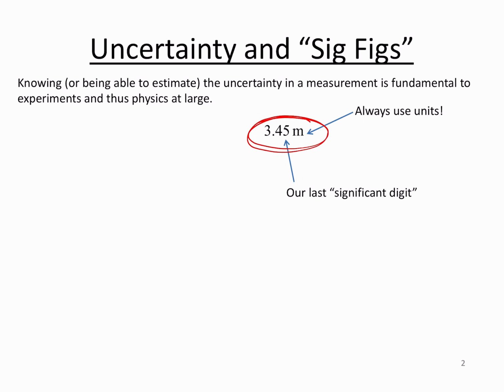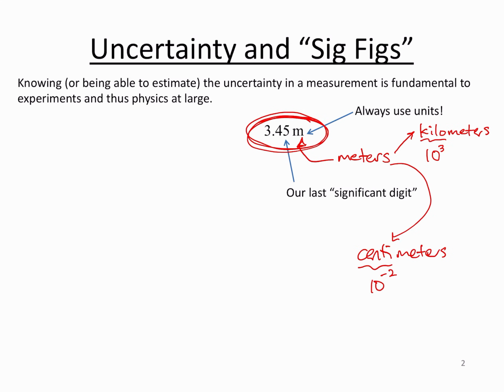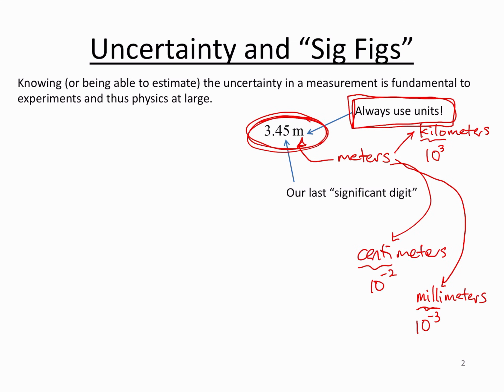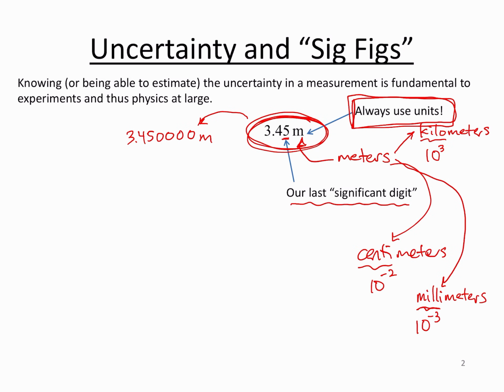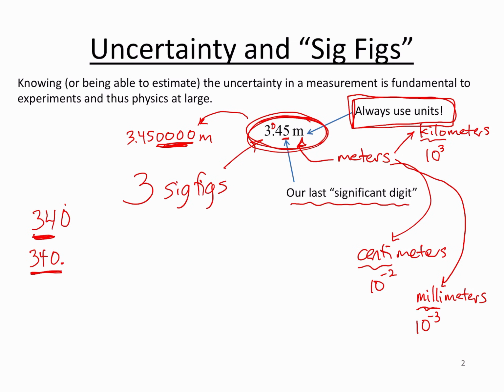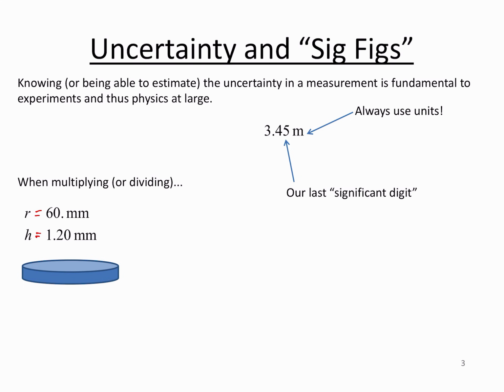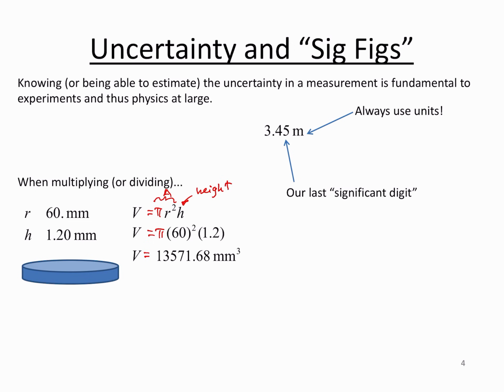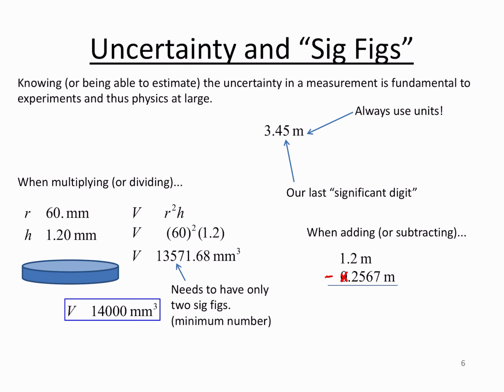Units, Precision, and Significant Figures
I thought this one would be a little shorter, but I got carried away.  Still, packed with good stuff - just laying the groundwork for our physics class here with a discussion of the subjects laid out in the title.